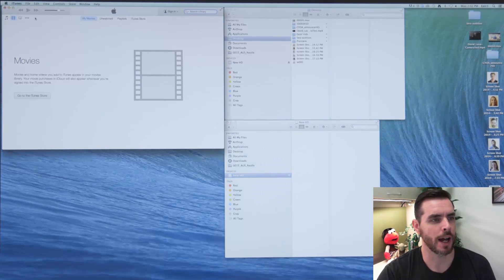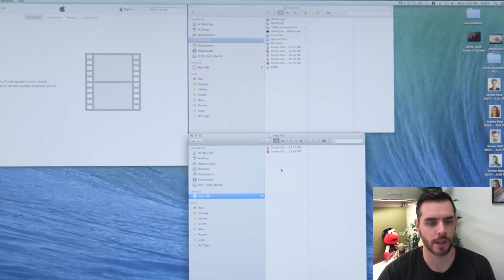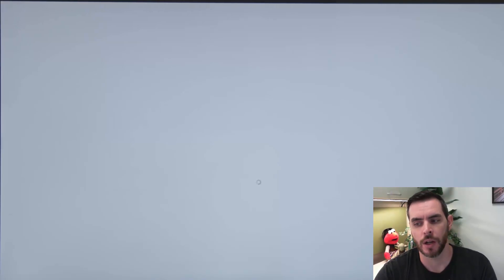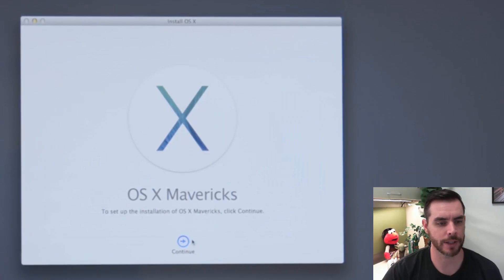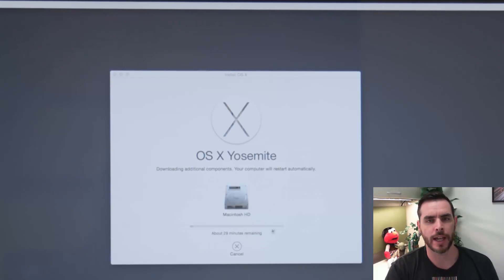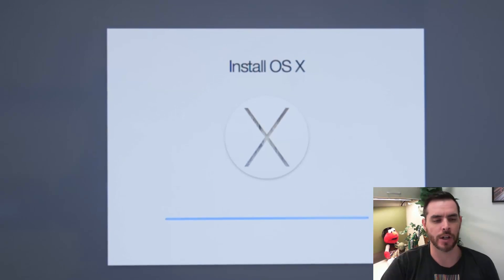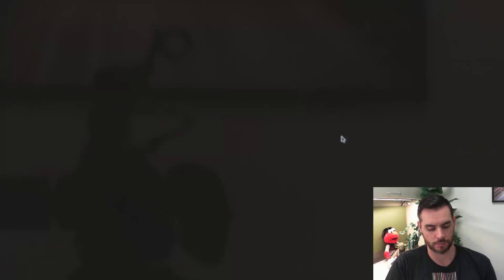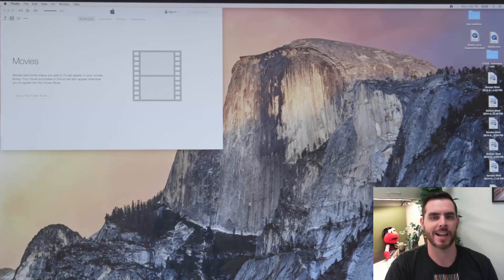How to Restore My Macbook to Factory Setting